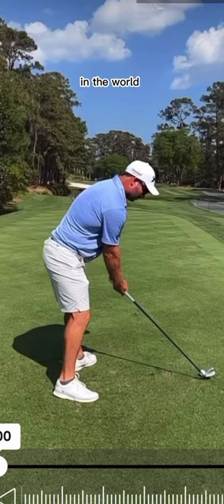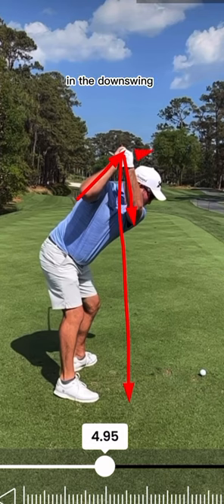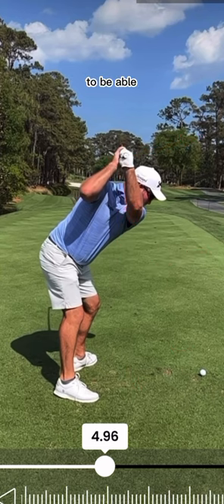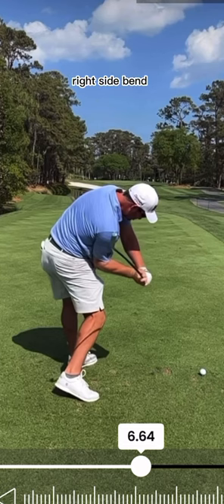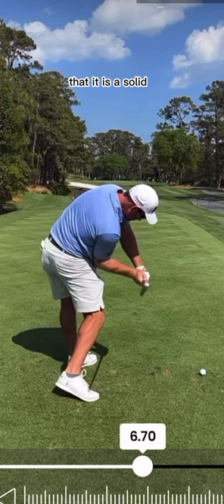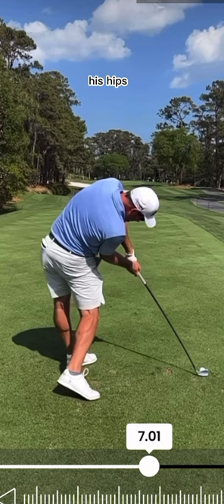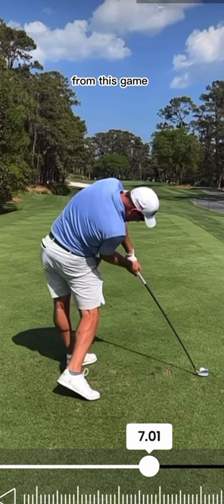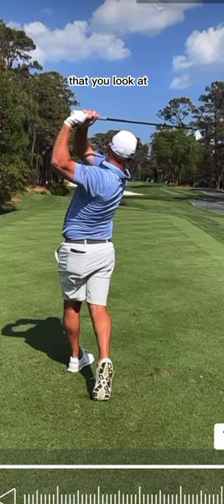Ryan Fox Swing Analysis